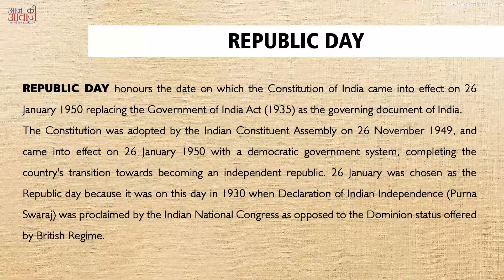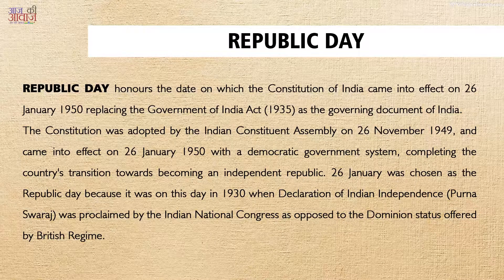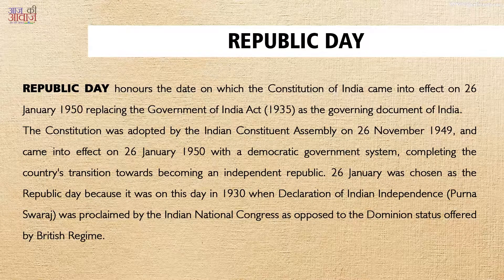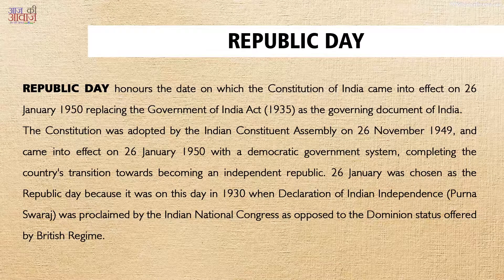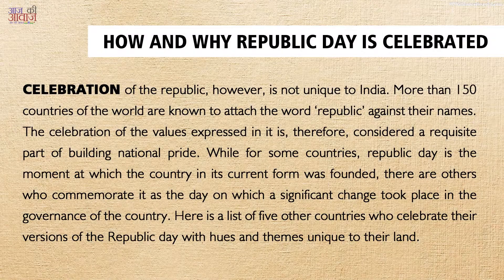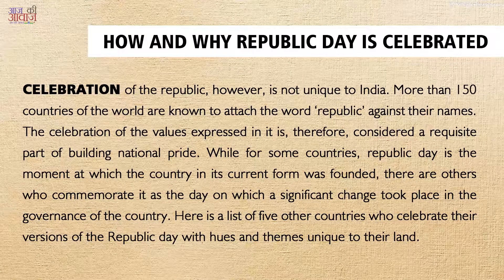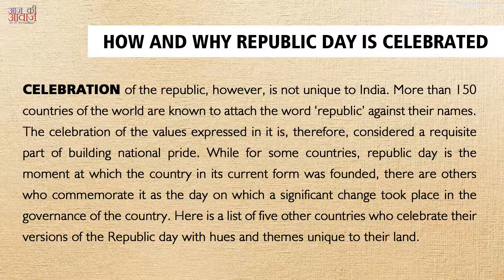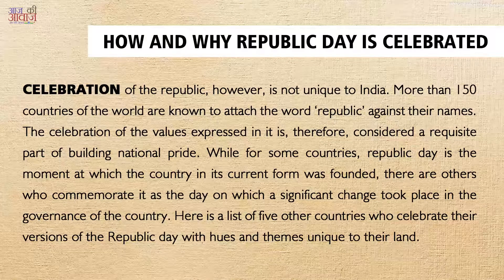The Republic Day | 26 January | National Day | Today Special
If you are searching "What is special today?" then you are at right place. Here, we have the daily base special occasions.
Today:
"The Republic Day"